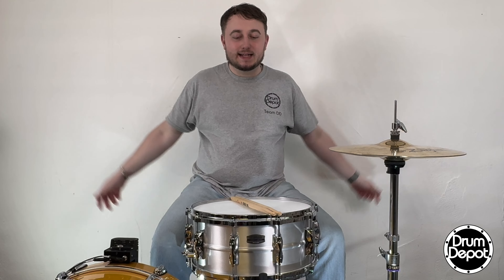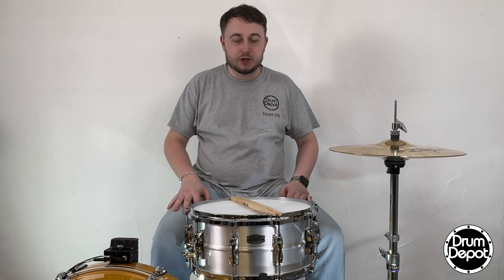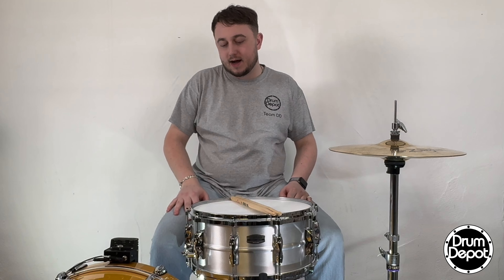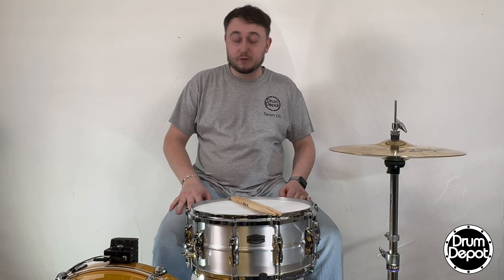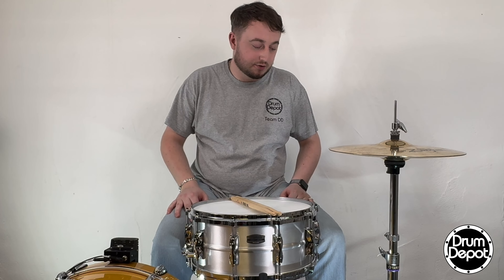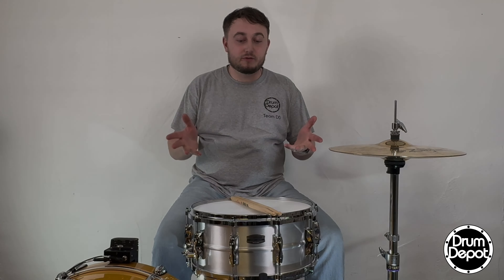Yamaha Recording Custom 14″ x 6.5″ Aluminium Snare Drum Demo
Demo of Yamaha Recording Custom 14″ x 6.5″ Aluminium Snare

Recorded on: Yamaha EAD10
Drums played by: Sam Picton

Bass Drum: Yamaha Stage Custom
Hi Hats: Zildjian 14" A Custom
Heads used in this demo: Evans Power Centre (Batter) Stock Head (Reso) and Evans EMAD Clear on kick (batter) stock head on kick (Reso.)
Sticks: Vic Firth 5B